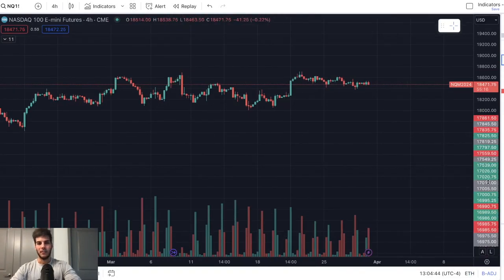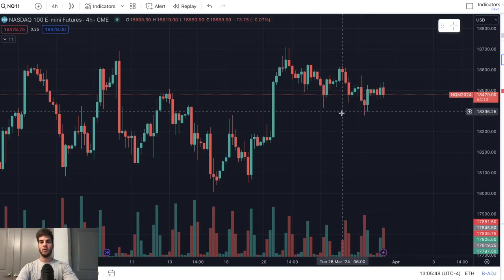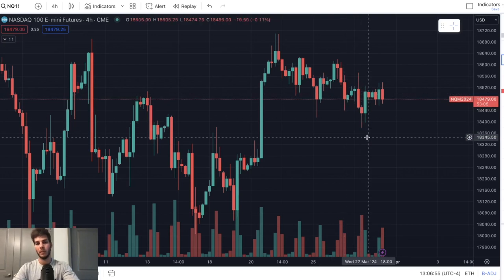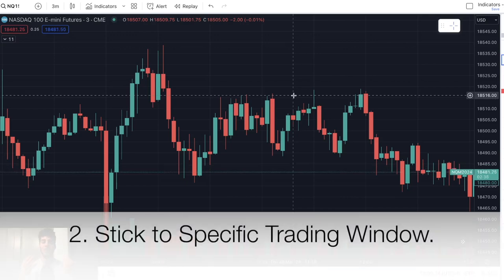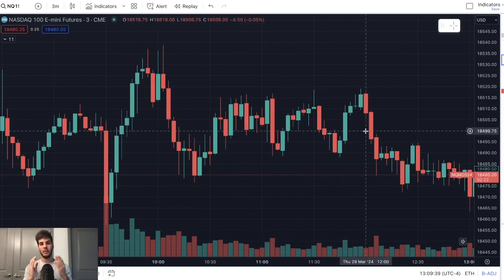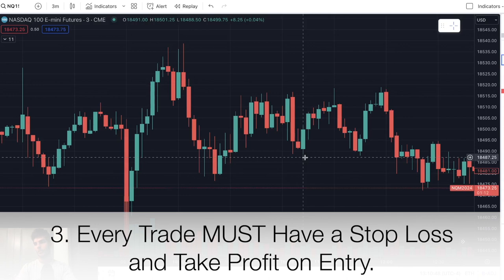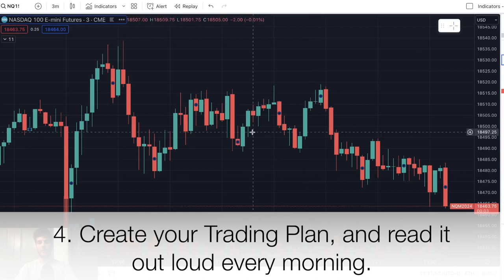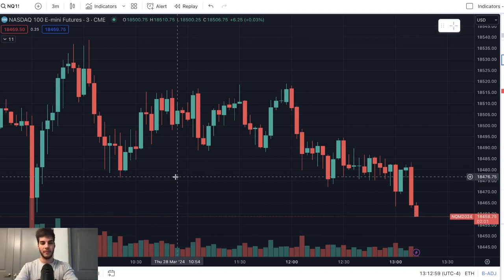5 Things I Wish I Knew When I Started Trading